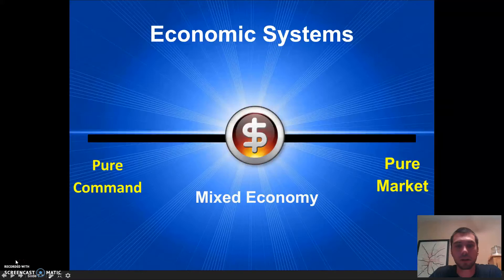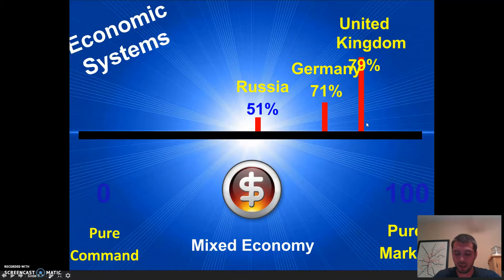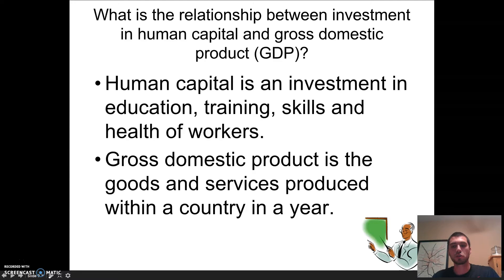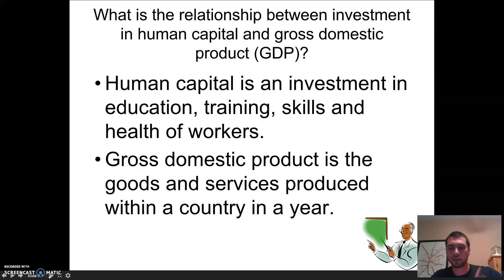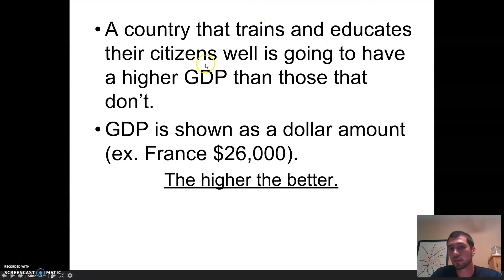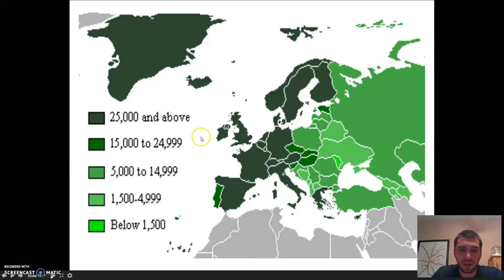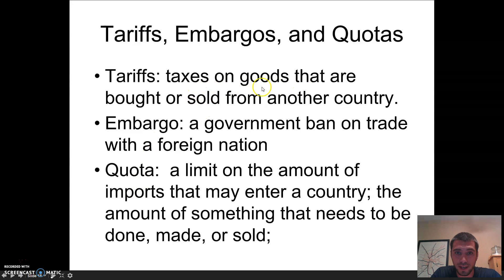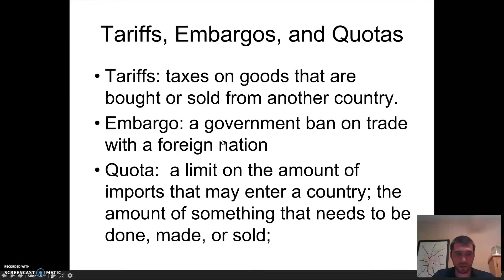Economic Forces Video #2